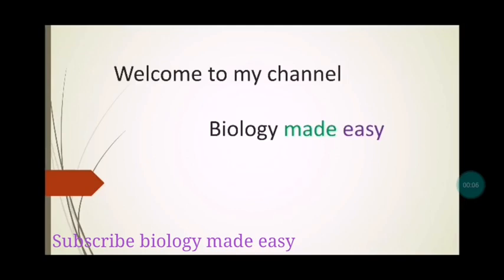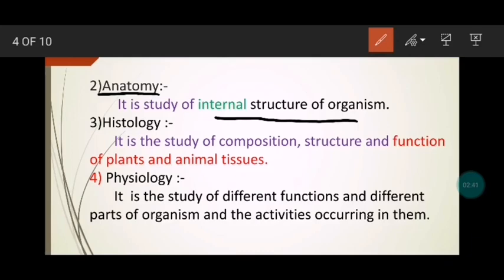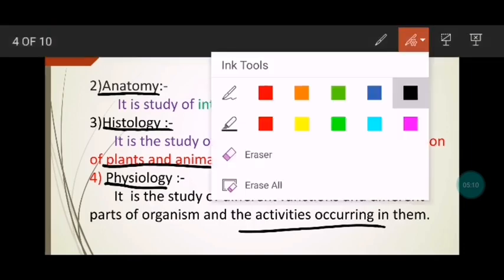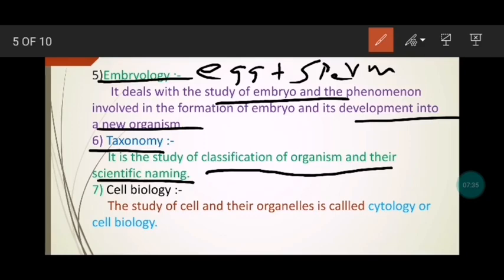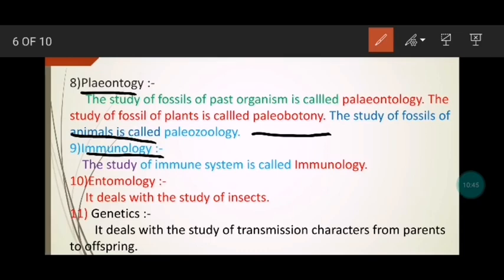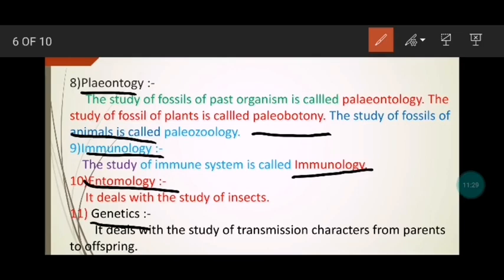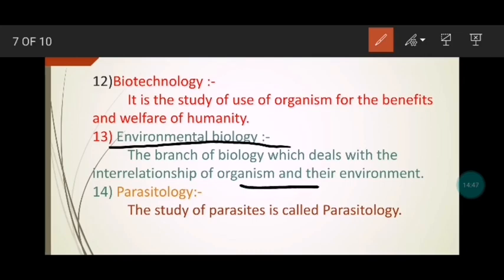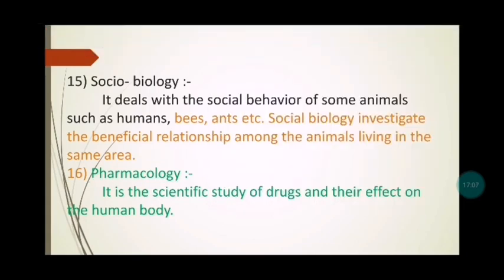Branches of biology ||class 9th|| in urdu hindi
Here in this lecture I will deliver the topic branches of biology of class 9th in detail.
Class
Class 9th class full course
Introduction to biology
Chapter # 1
Major branches of biology by biology made easy channel.